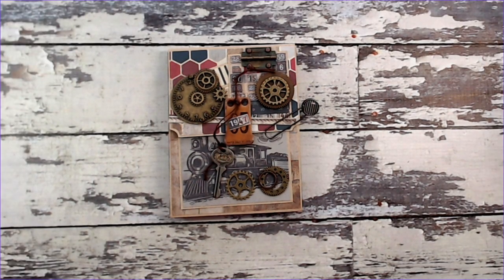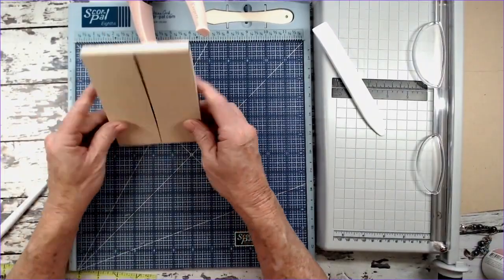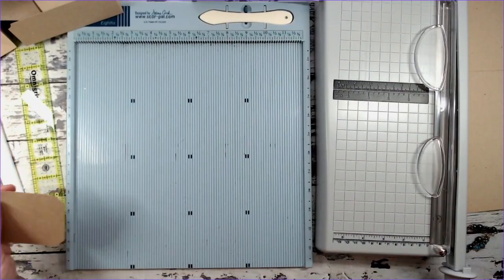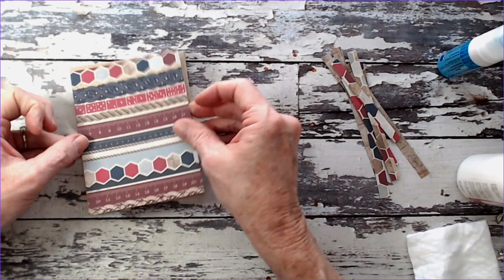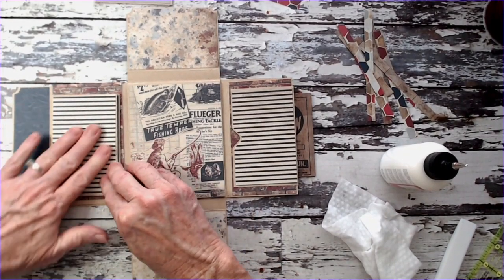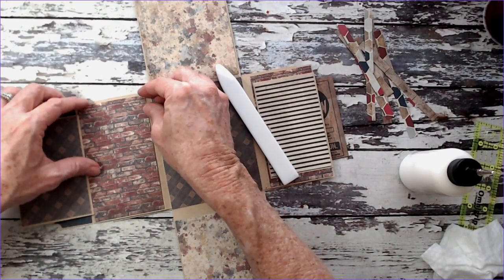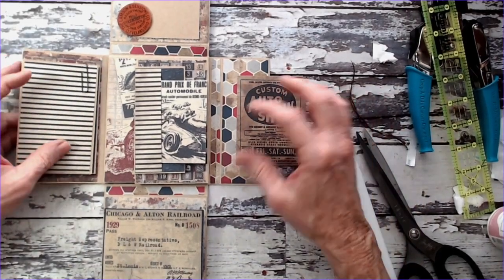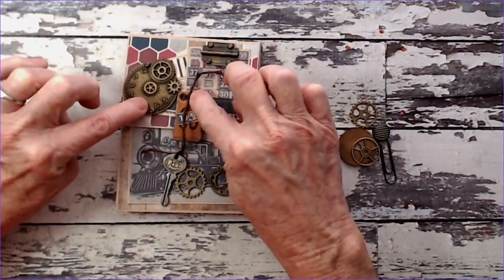Box Pocket Folio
Click on Show More for the Supply & Cutting List.  This video has a quick share of this 4 1/4" wide x 5 1/2" tall Box Pocket Folio and the complete tutorial on how you can make it too!  I designed this for Country Craft Creations using Authentique's Manly 12x12 Paper Collection.  while supplies last or you can use any collection for this project.

SUPPLY LIST:
3 sheets 12x12 Kraft Artisan Cardstock
1 sheet of each of the following fro the Authentique Manly 12x12 Paper Collection:
  * Manly Two
  * Manly Three
  * Manly Four
   *Manly Five
  * Manly Six
   *Manly Seven (Cut A Parts)
   *Manly Eight
1 set Large Basic Grey Magnets
Chipboard Ephemera from Tim Holtz Junk Drawer Book Board Pkg
Large Paper Clip, decorative
Small Paper Clip
Small Metal Hinge
Small Brads as needed for Metal Embellishments
Metal Clock with Gears from Butter Bee Scraps
Metal Gears - 6 assorted sizes
Metal Key
Brown Button Twine String, about 1 yard

CUTTUNG GUIDE:

Cardstock
Base, 1 @ 9 1/2" x 5 1/2", score 9 1/2" side @ 2 1/8", 2 5/8" turn score 9 1/2" side again at other end @ 2 1/8", 2 5/8"

Top Flap, 1 @ 4 1/4" x 4", score 4" side @ 1/2", 1"

Bottom Flap, 1 @ 4 1/4" x 5", score 5" side @ 1/2", 1"

Inner Top Flap, 1 @ 4 1/4" x 5 7/8", score 5 7/8" side @ 1/2"

Left Inner Flap, 1 @ 5 5/8" x 5 3/8" score 5 3/8 side @ 1/2, 3/4" turn score  5 3/8" side on the other end @ 1 3/4"

Add on Fold Out (Left Side), 1 @ 9 3/8" x 4 1/2", score 9 3/8" side @ 1/2",    3 1/2", 6 1/2"

Flat Pocket (Left Side) Cut out of Patterned Paper, 1 @ 2" x 5 3/8"

Short Flap (Left Side), 1 @ 3" x 3 3/4", score 3 3/4" side @ 1/2" & 3/4"

Right Inner Flap, 1 @ 3 3/4" x 5 3/8", score 3 3/4" side @ 1/2", 3/4"

Add on Pocket Flap (Right Side), 1 @ 4 1/2" x 5", score 5" side @ 3"
NOTE: add patterned paper listed below BEFORE attaching this pocket flap.

Patterned Paper for section under above Pocket Flap, 1 @ 2 7/8" wide x 5 1/4" tall

Flat Pocket, Patterned Paper, 1 @ 4 1/2" x 2"

Closure Piece, 1 each from Cardstock 4 1/2" x 2" OR two 3 x 4 Cut A Parts as used in the tutorial video

Cutting guides and supply list are subject to omissions and typo errors.  Please use the guide along with the video tutorial.  If you have a question or notice an error, please leave a comment on the video tutorial.  Patterned paper or solid card stock for Photo Mats, Tags and belly bands are not included in this cutting guide.  You will cut those from your own scraps and sizes may vary.  ~ Sandy